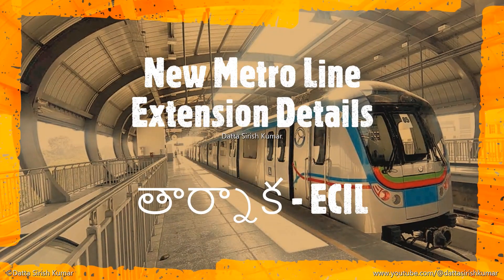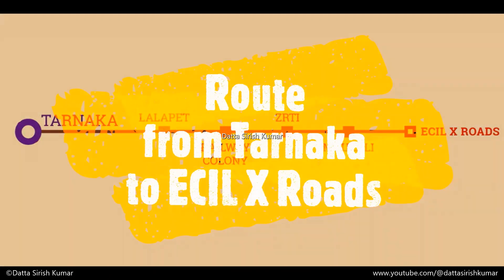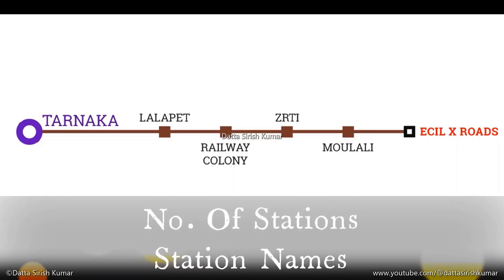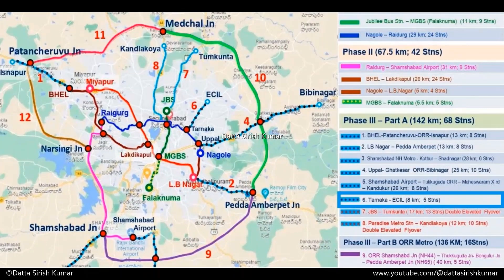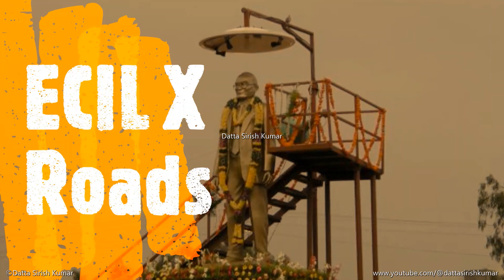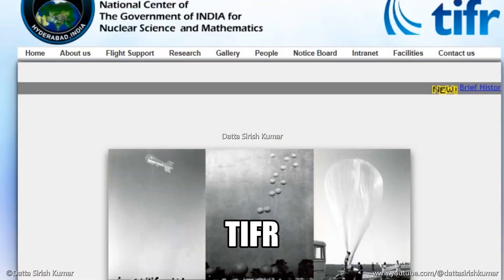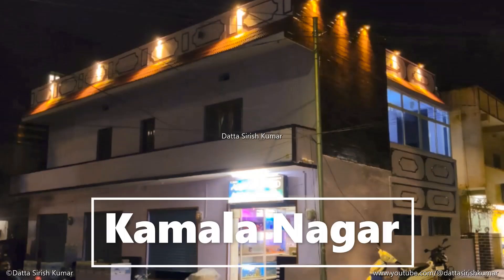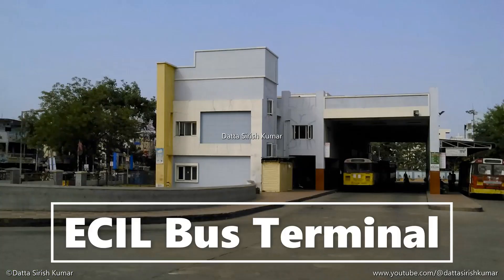TARNAKA to ECIL మెట్రో రూట్ మ్యాప్ | Hyderabad Metro Extension Phase 2 Route Map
Hope you enjoyed watching the video. If enjoyed click on 👍 button & SHARE the video.